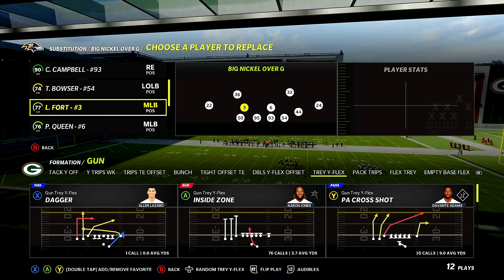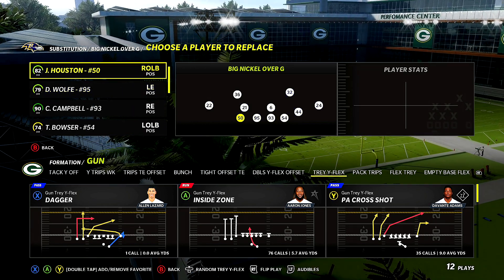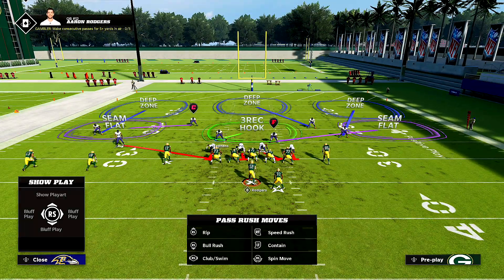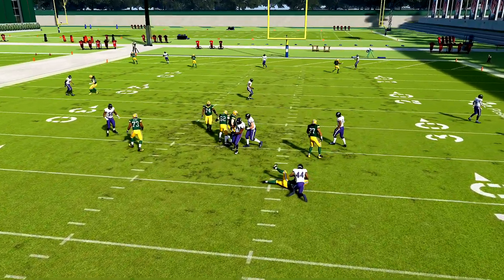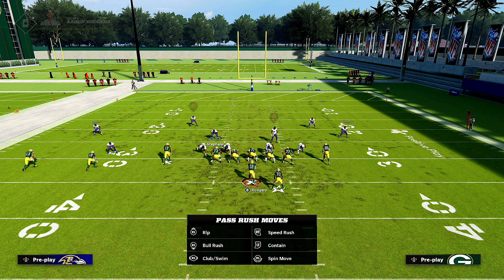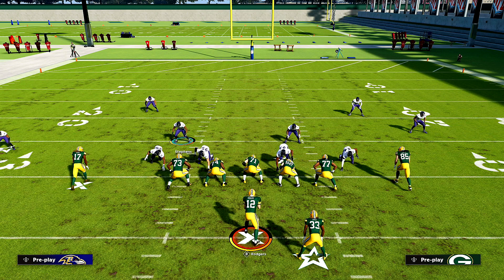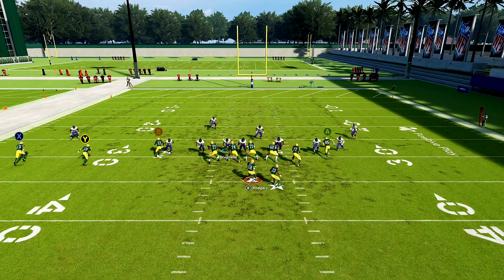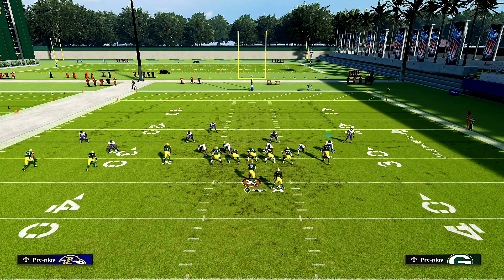UNSTOPPABLE Blitz In Madden 22! Force Ragequits and Fumbles! Tips